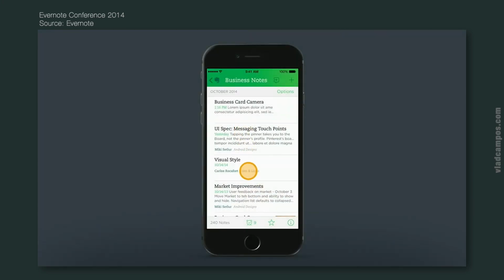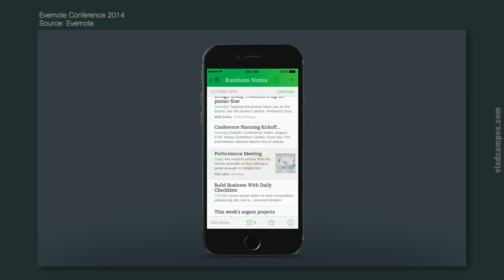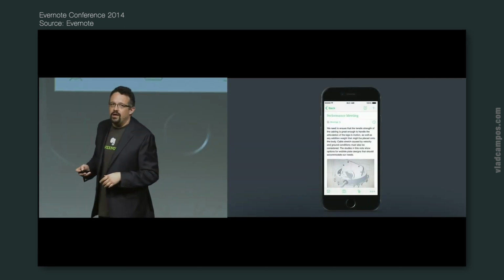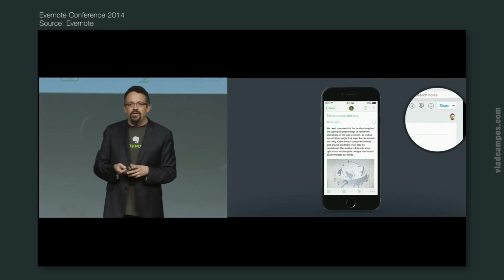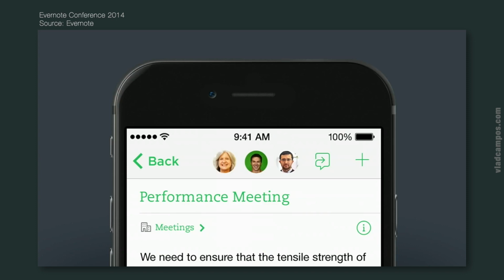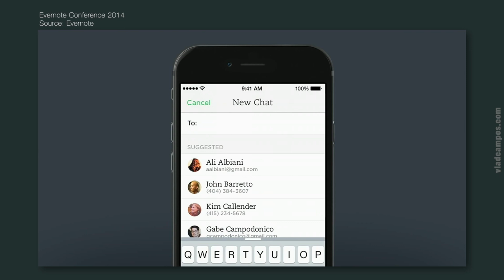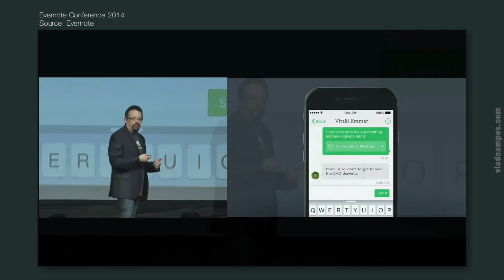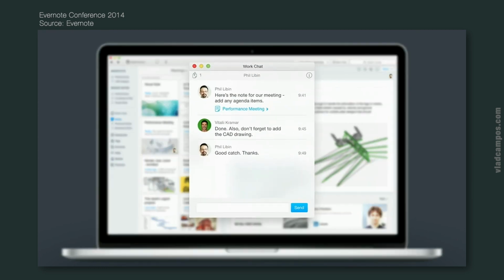Work Chat: a revolutionary idea that nobody understood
Have you ever seen someone else's avatar pop up on one of your shared notes? That was born with Work Chat in 2014. Another significant change that WorkChat brought to Evernote was note-sharing. Unfortunately, very few people actually understood how useful it was.

➤ RESOURCES & REFERENCES
• Evernote Goes Collaborative with Work Chat

➤ CHAPTERS
0:00 | Intro
0:21 | The Share button was introduced with the release of Evernote 10
1:07 | Work Chat introduced a new way to share notes
3:09 | The problems